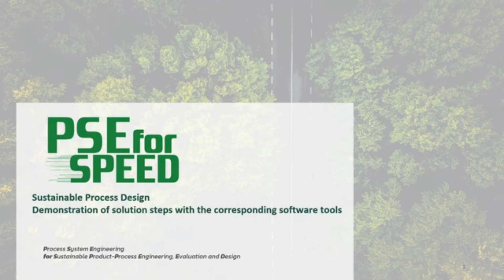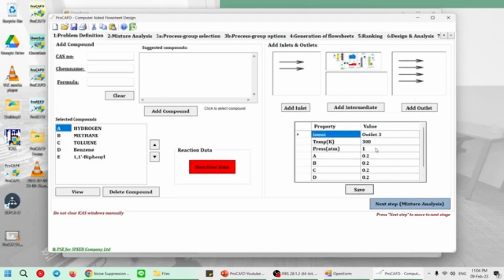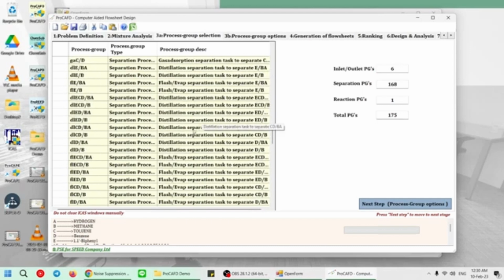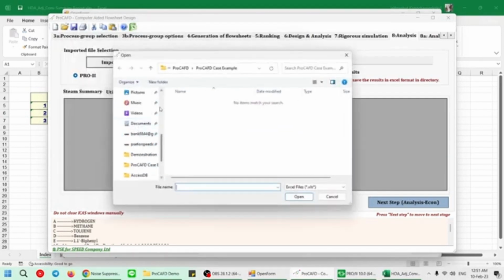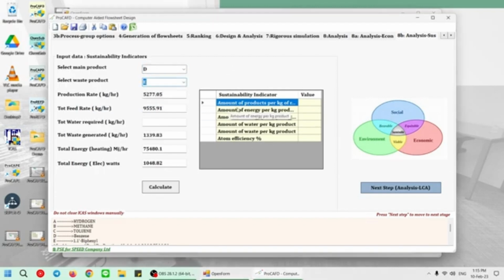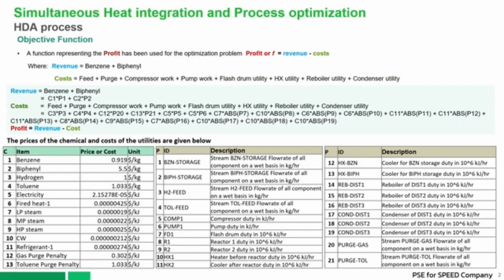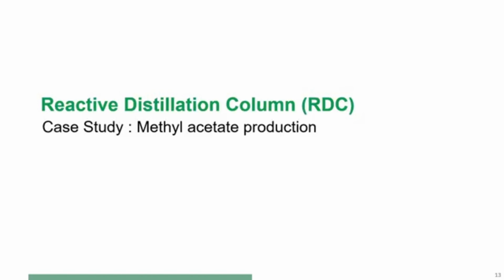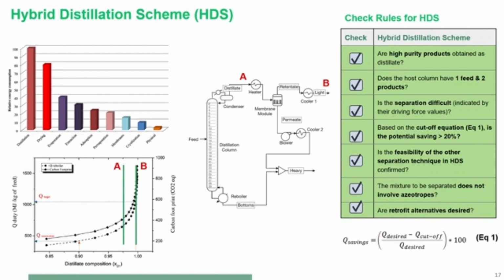Sustainable process synthesis, design, analysis and innovation with ProCAFD (version 1)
This video illustrates the 12-hierarchical steps process synthesis, design, analysis and innovation with version 1 of ProCAFD using the well-known HDA (hydrodealkylation process of converting toluene and hydrogen to benzene).

Note that the same example and many more examples are highlighted for Version 2 of ProCAFD, which is a hybrid-AI tool combined with PSE tools.

Among others, the new version has,
* Multiple entry points; generation of all feasible flowsheets (entry at synthesis step)
*Parser to convert flowsheet to eSFILES & hypergraphs, and vice versa:
*Reverse design for unit operations (entry at design strp);
*Links to external simulators (entry at simulation step);
*Links to analysis tools such as economics, LCA, etc. (entry at analysis step);
*Llinks to innovation tools for process improvement (innovation step).

Note that version 2 of ProCAFD has a feature for automatic generation of input to the linked simulators;, analysis and innovation tools.